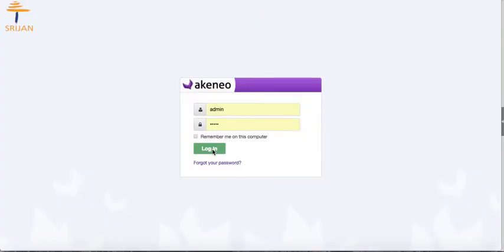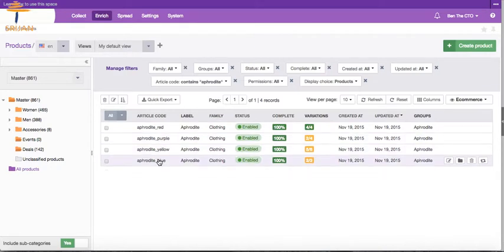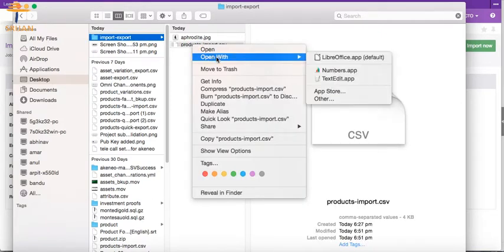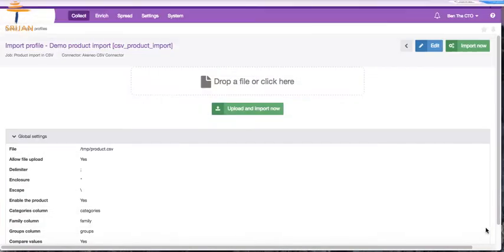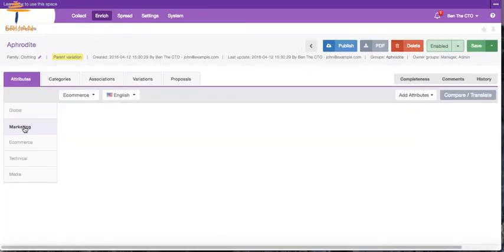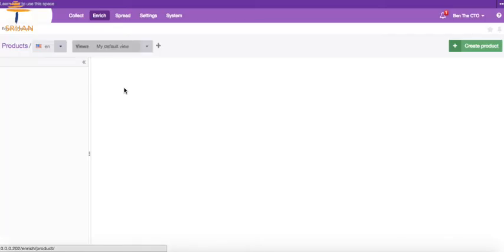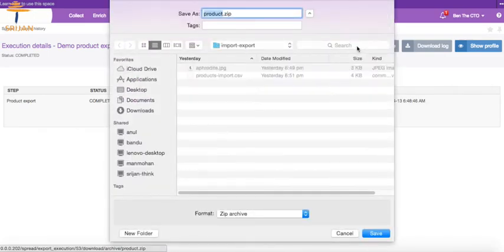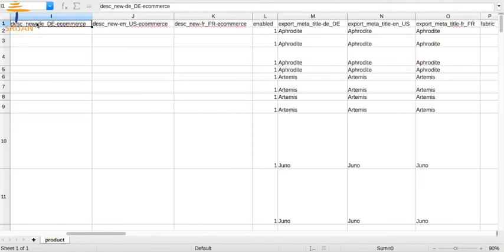Import and Export Product Information with Akeneo's Connectors.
Import and export connectors comes handy when we are integrating existing ERP or CRM to import the large amount of data into PIM and distribute the completed and enriched information to an e­commerce website or a mobile app.